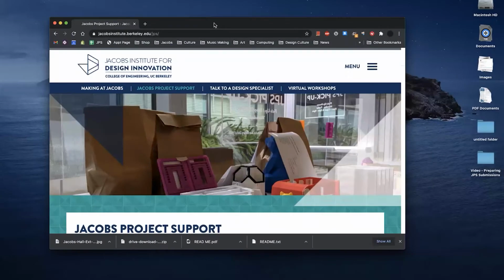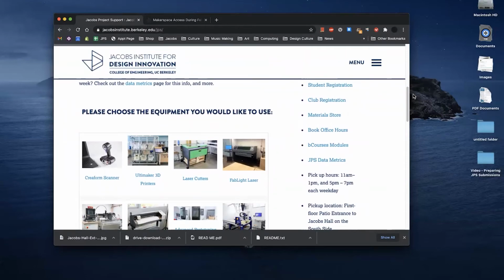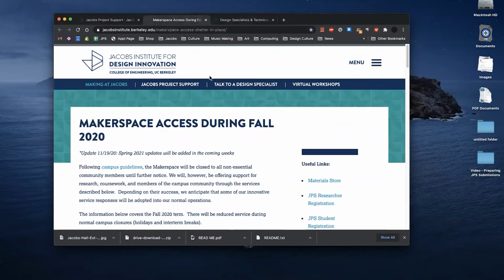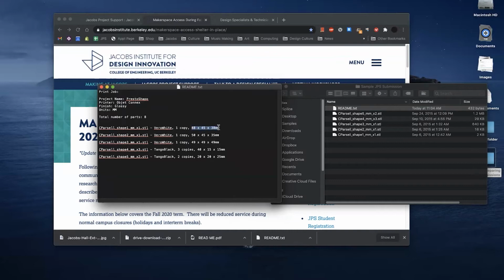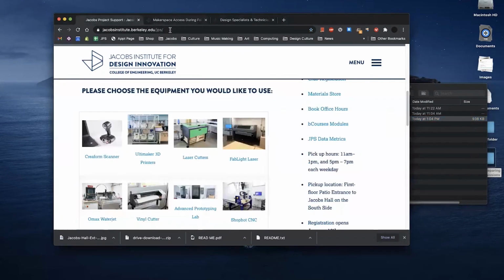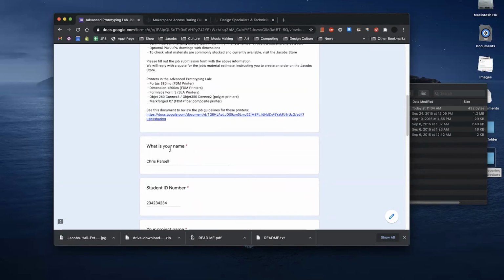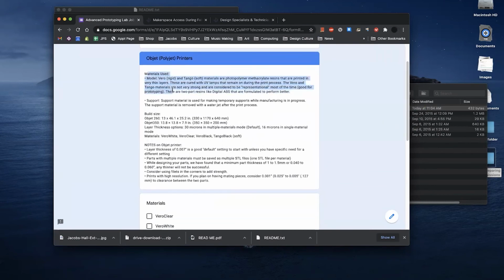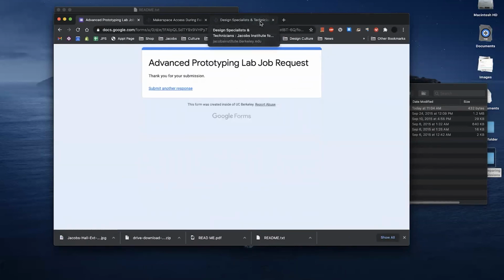Jacobs Makerspace Tutorials - Preparing JPS Submissions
In this tutorial, Design Specialist Chris Parsell outlines our procedures for files submitted for fabrication through our Jacobs Project Support portal. Whether you're laser-cutting, 3D printing, or using another Jacobs-supported machine or process, following these instructions will ensure accurate and timely production of your parts.